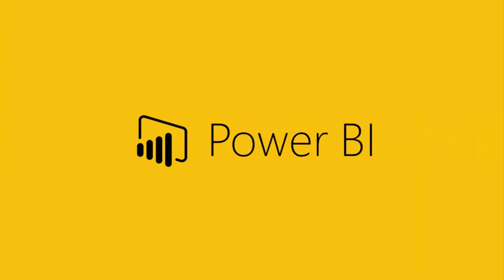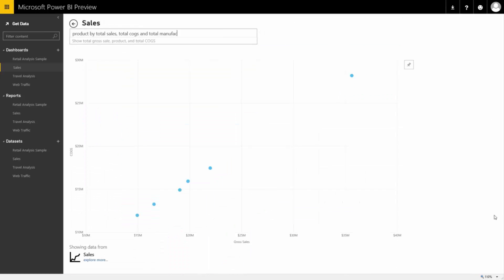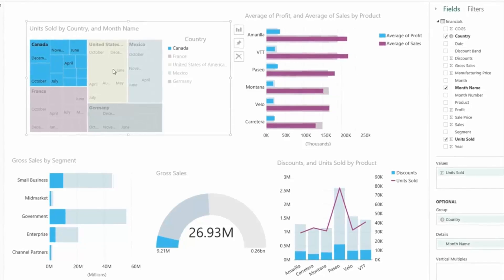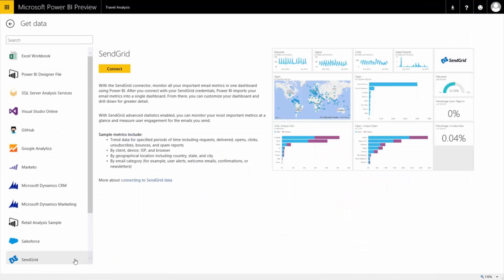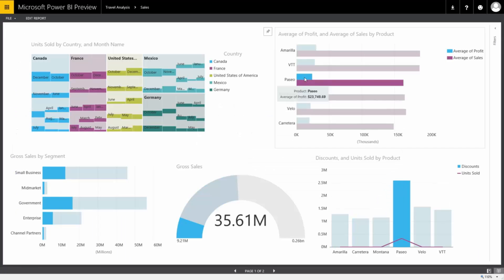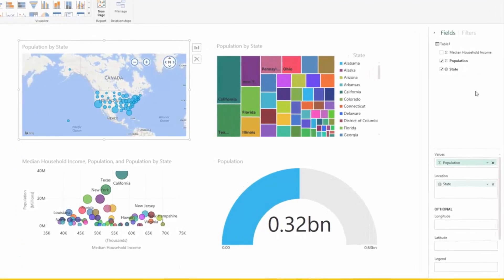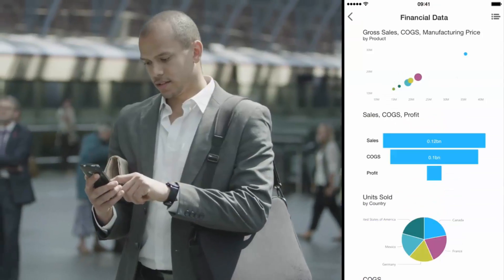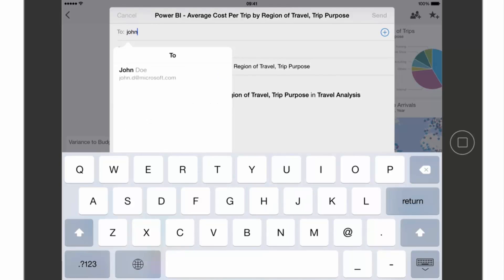What's Next for Power BI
Get an overview of the exciting new features and tools available for Microsoft Power BI: live dashboards, interactive visual reports, the Power BI Designer and mobile apps.